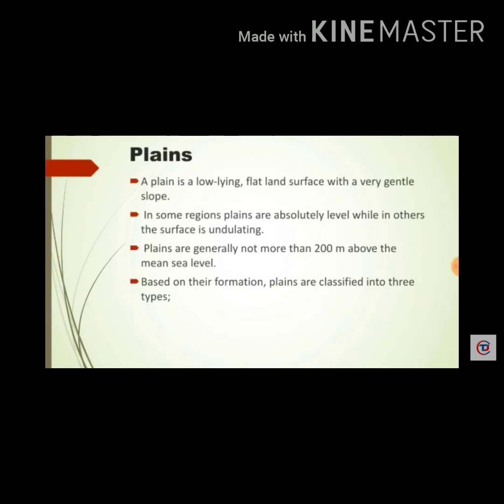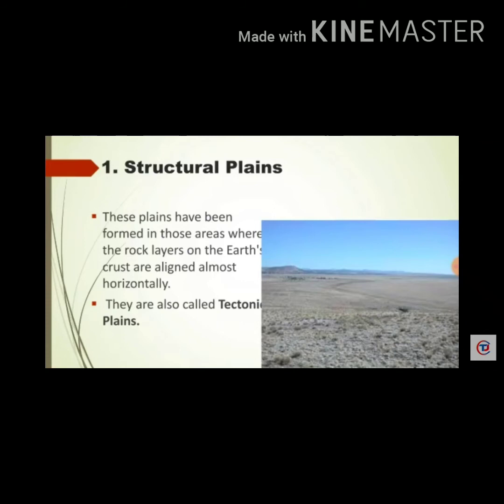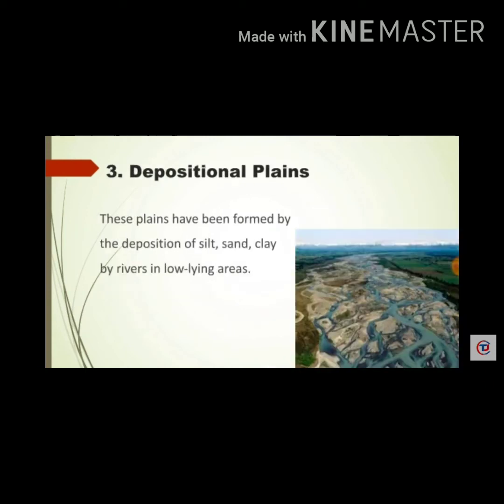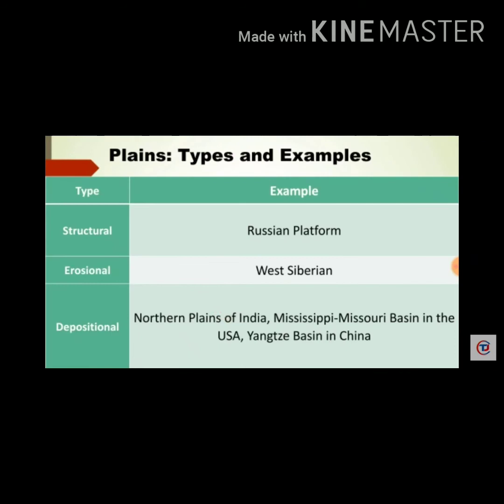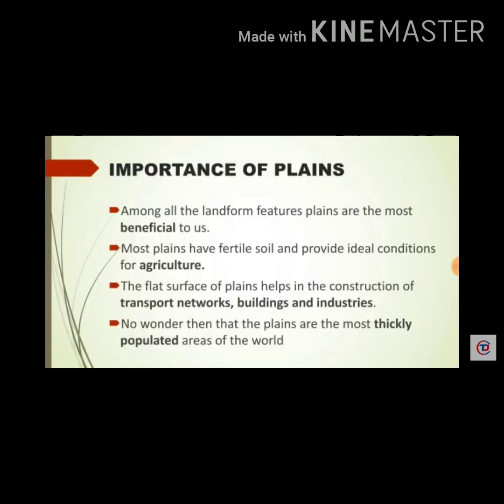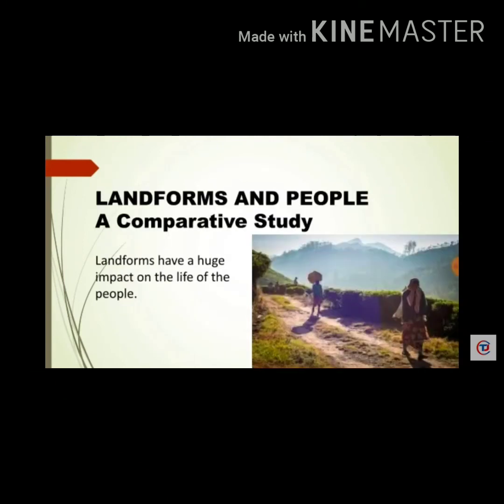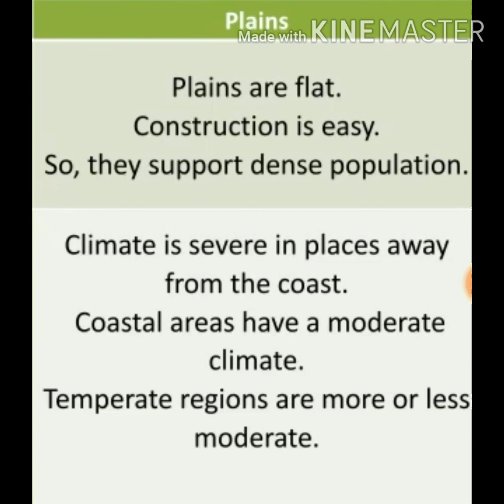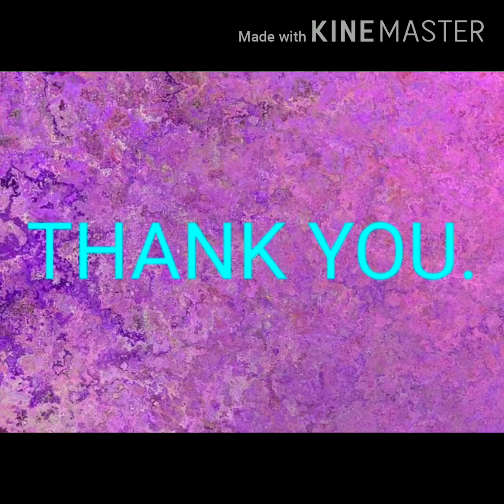Plains Ch- 2(Landforms)